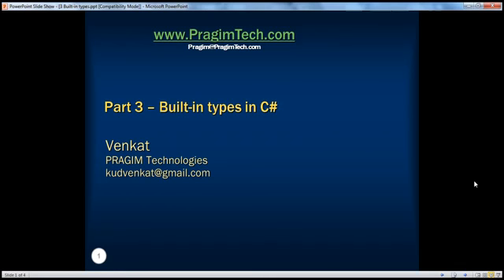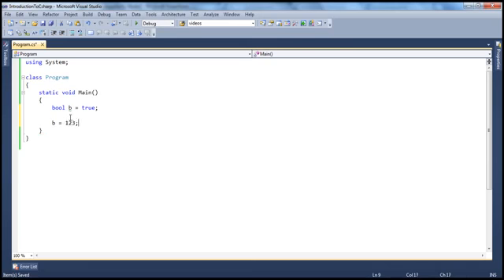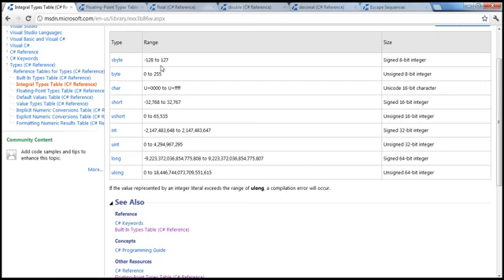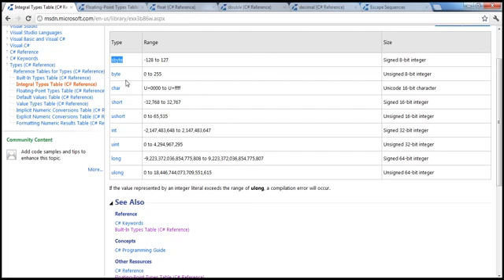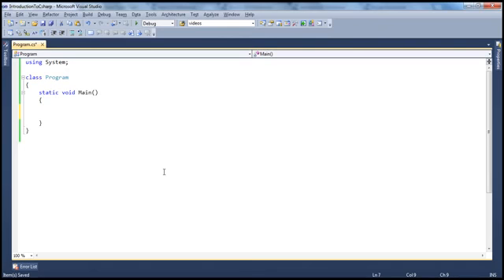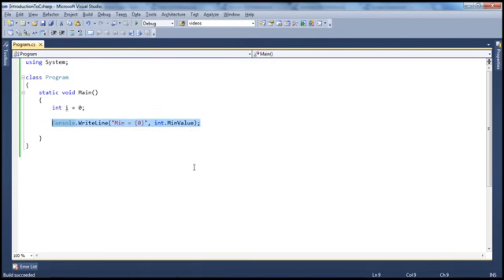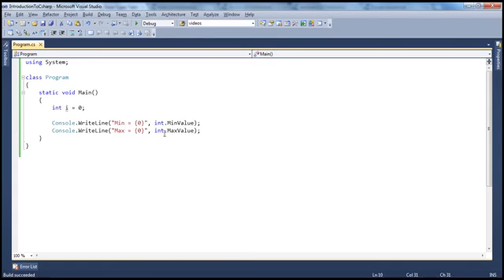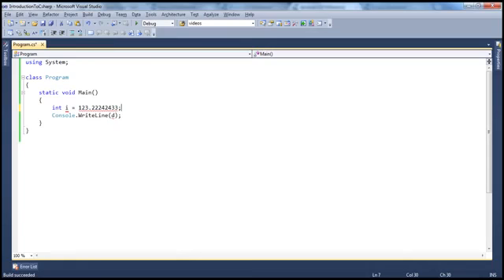Part 3 C# Tutorial Built in types avi